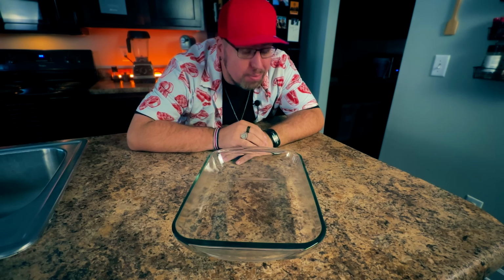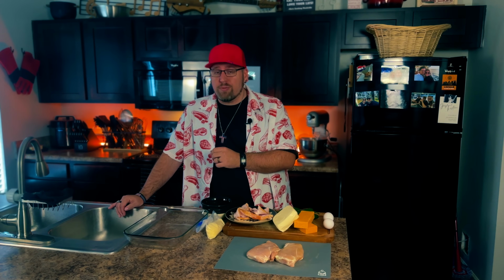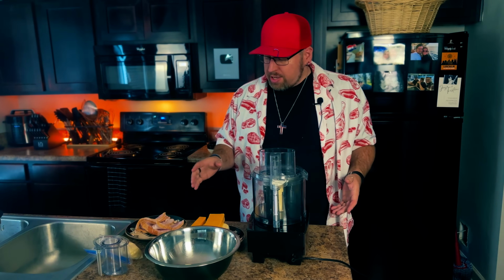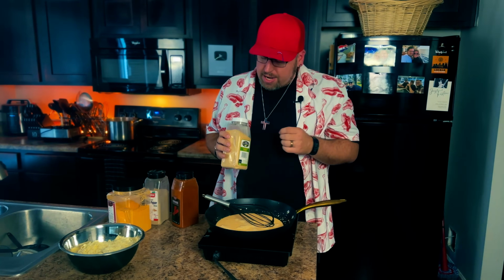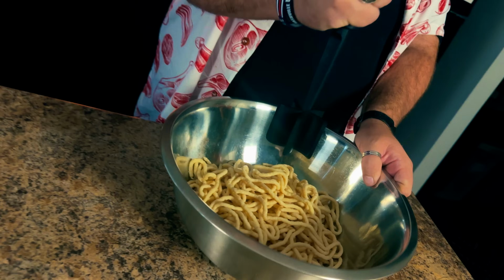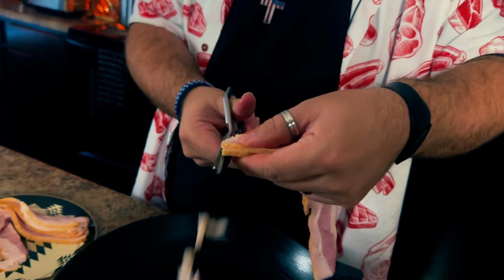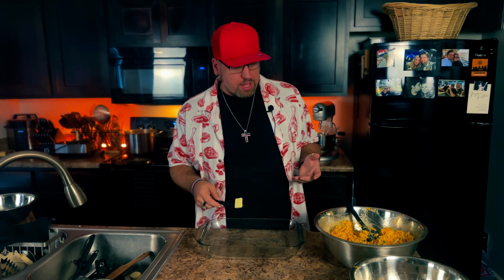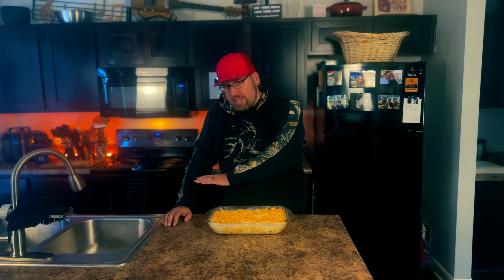This Carnivore Mac And Cheese Will BLOW YOUR MIND!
Dive in to this cheesy carnivore or keto macaroni and cheese recipe! As we head towards the holidays this kind of proper human diet meal prep dish can make things so much easier without all the carbohydrate issues with standard American diet pasta recipes.

Meat (or noodle) chopper

Eat your meat, love your life!

00:00 Intro
00:35 Ingredients/Recipe Start
01:24 Making Pasta
04:28 Cheese Sauce
09:30 Assembling Mac N Cheese
15:04 Next Day Baking
15:36 Plating
16:08 Taste Test
18:56 Outro/Funnies

Chris Cooking Nashville Amazon Shop paidlink

chriscookingnashville